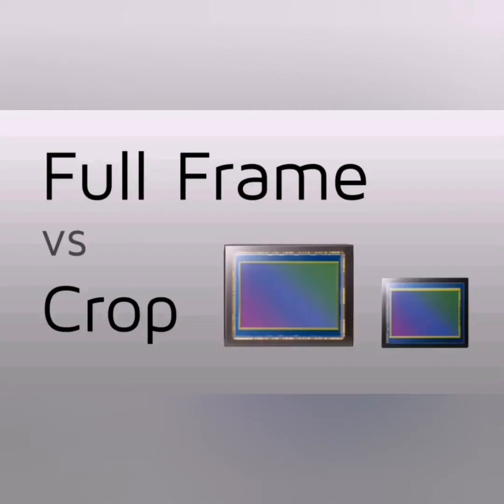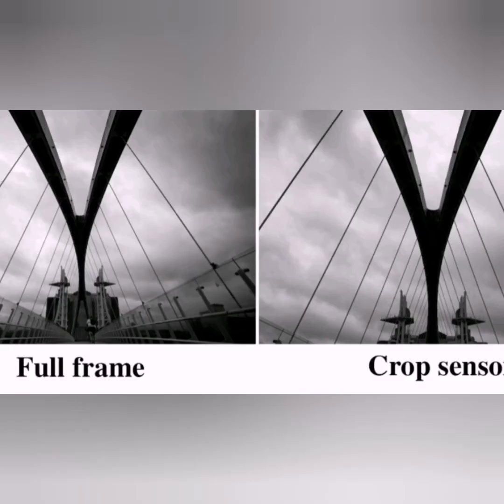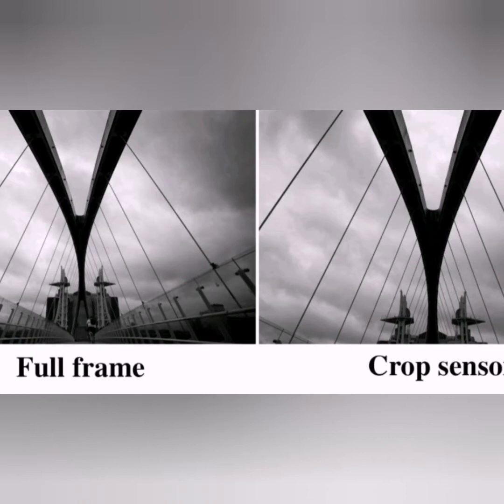CROP vs FULL FRAME camera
Video by Phung Thi Hong Nga